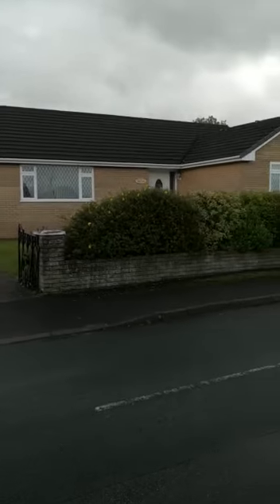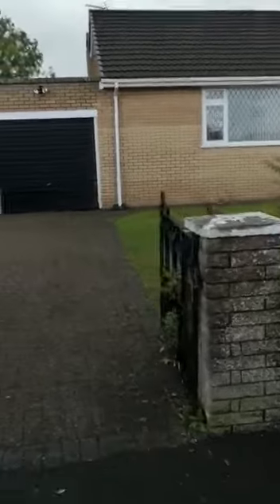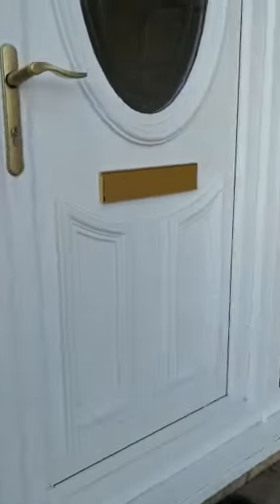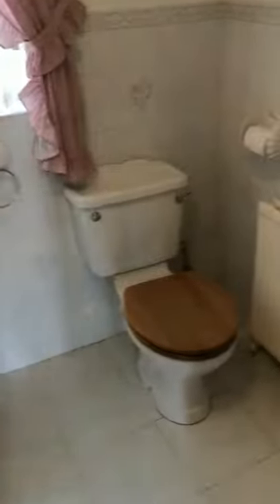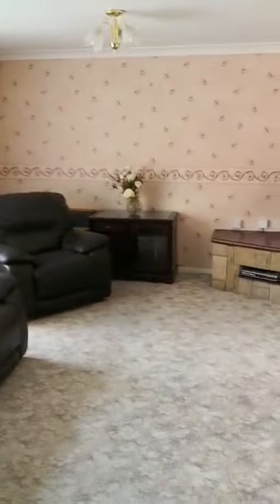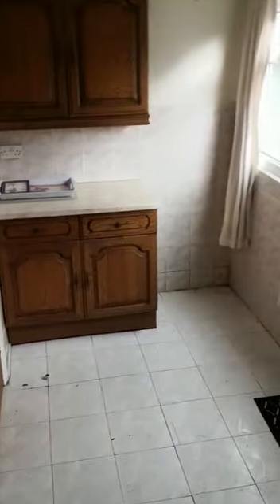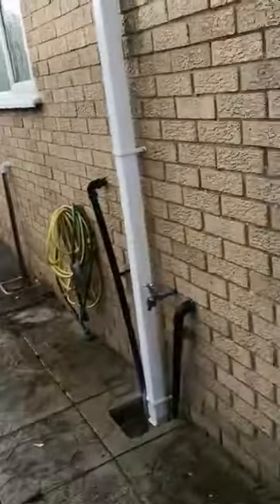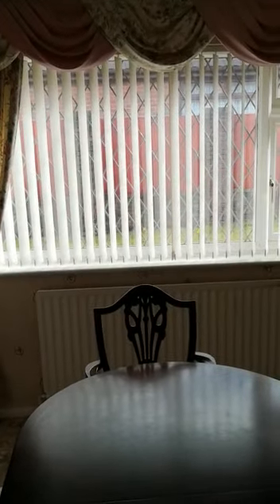Vaughan Way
Video from Rach